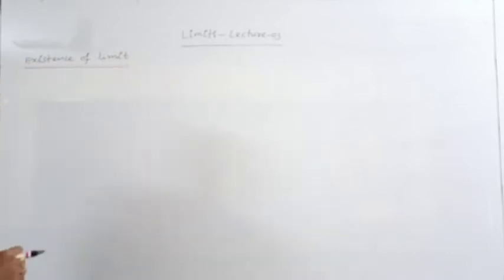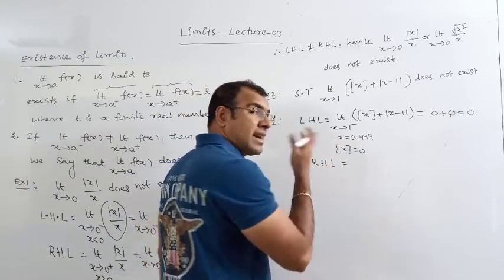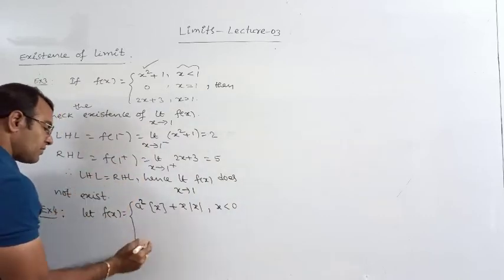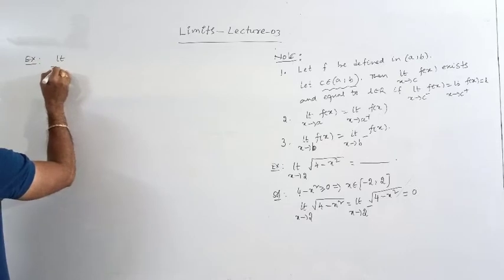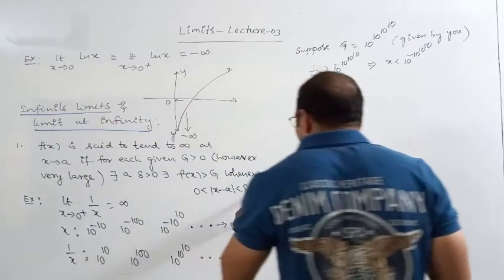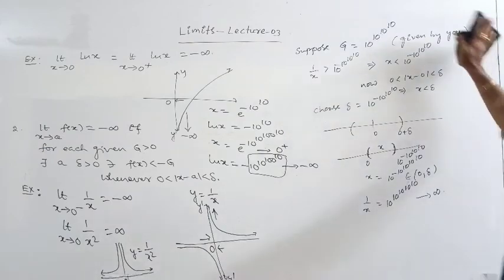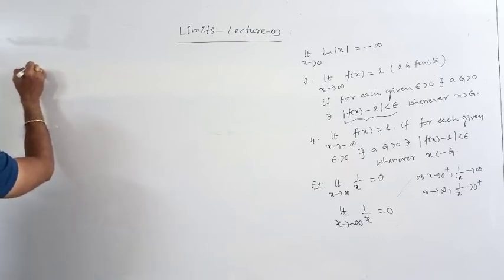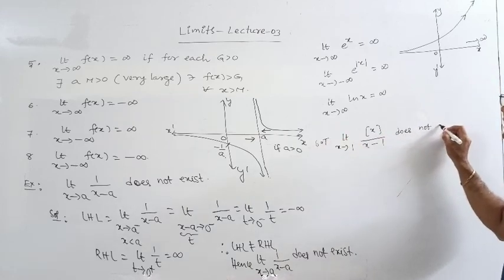Limits Chapter Lecture-3